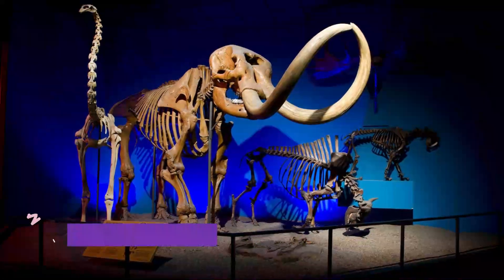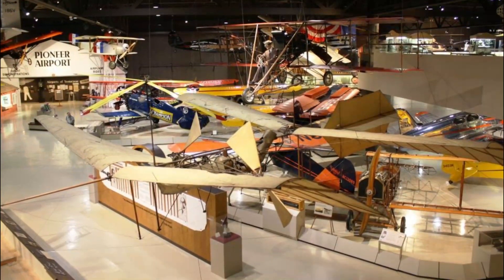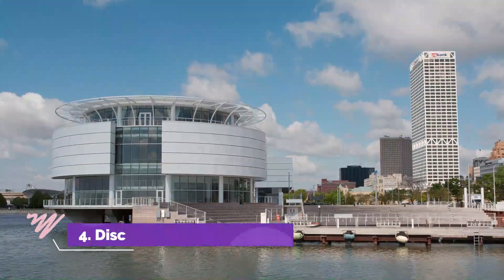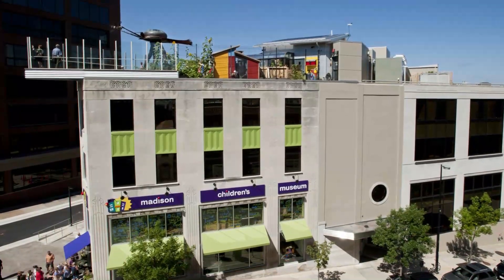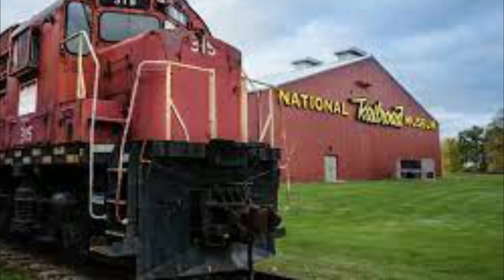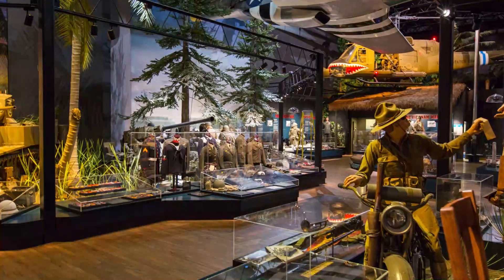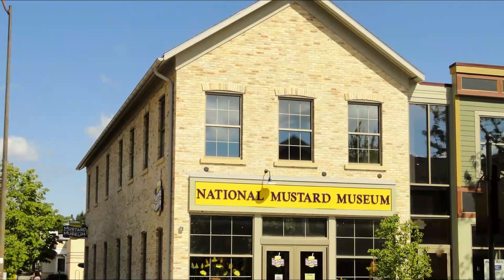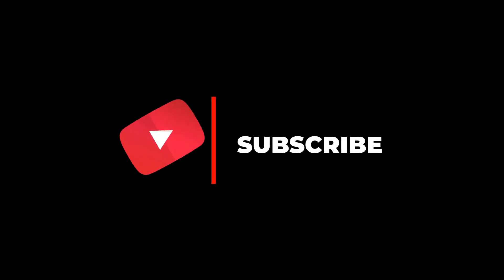Top 10 Best Museums in Wisconsin | USA- English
Wisconsin is a midwestern U.S. state with coastlines on 2 Great Lakes (Michigan and Superior) and an interior of forests and farms. Milwaukee, the largest city, is known for the Milwaukee Public Museum, with its numerous re-created international villages, and the Harley-Davidson Museum, displaying classic motorcycles. Several beer companies are based in Milwaukee, and many offer brewery tours. The museums boast a large collection of antique and timeless pieces from various parts of the globe. In this video, we will show you the top 10 Best Museums in Wisconsin.

There are many beautiful museums in Wisconsin. USA has some of the best museums in Wisconsin. We collected data on the top 10 museums to visit in Wisconsin. There are many famous museums in Wisconsin and some of them are beautiful museums in Wisconsin. People from all over USA love these Wisconsin beautiful museums which are also Wisconsin famous museums. In this video, we will show you the beautiful museums to visit in Wisconsin.